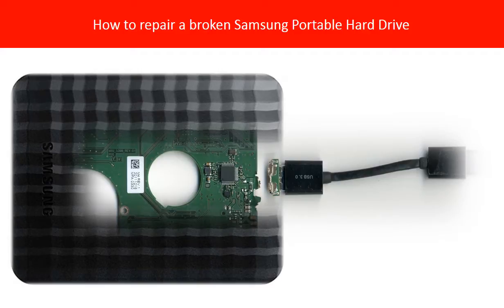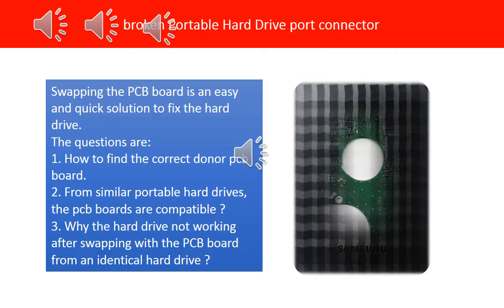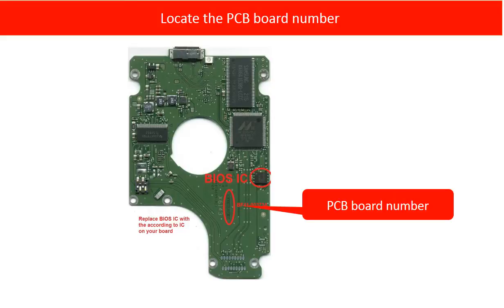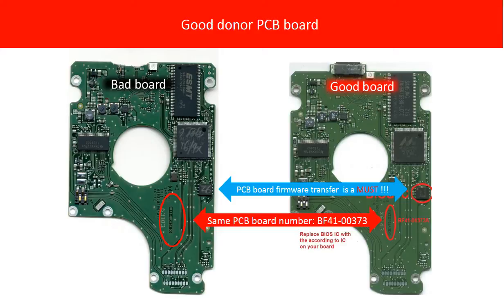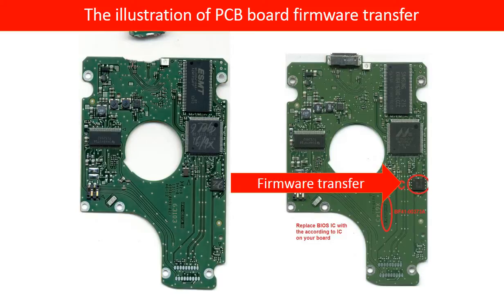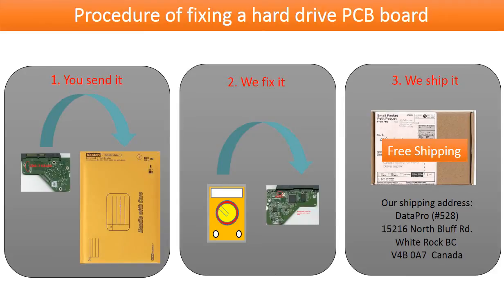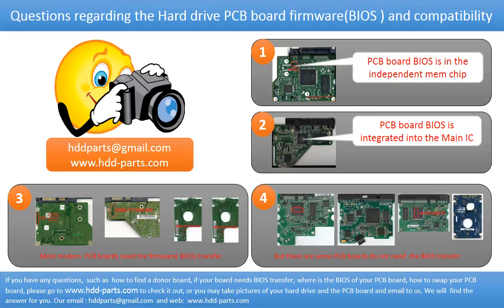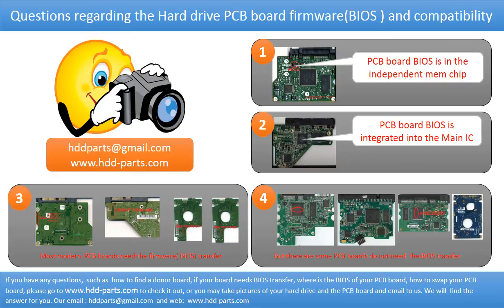broken Samsung hard drive repair PCB swap ST500LM014 HN-M500ABB ST1000LM025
1. How to find the correct donor board
2. Why the PCB board firmware (BIOS) transfer is a MUST?
3. What is the PCB board firmware (BIOS)?
4. Where is the PCB board firmware (BIOS)?
5. How to transfer the hard drive PCB board firmware (BIOS)?